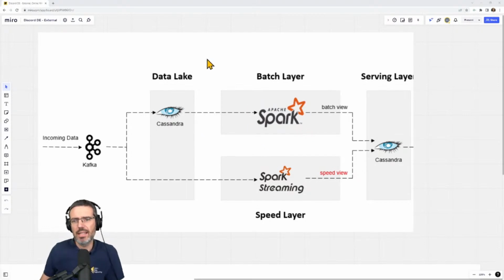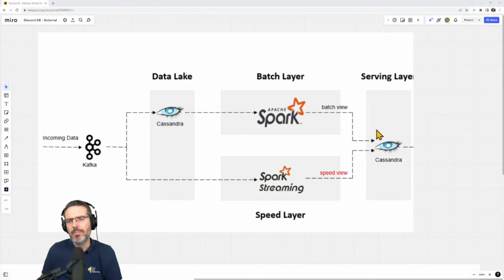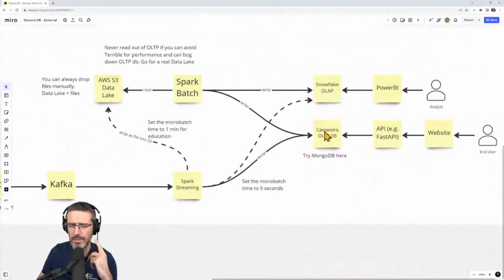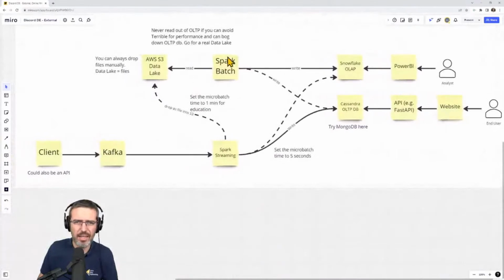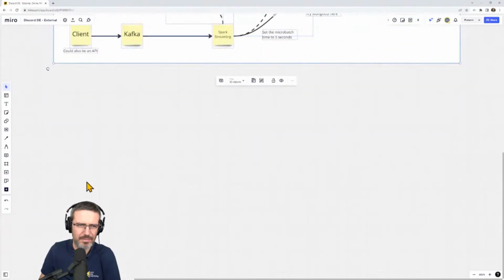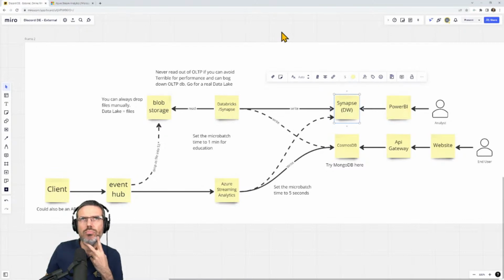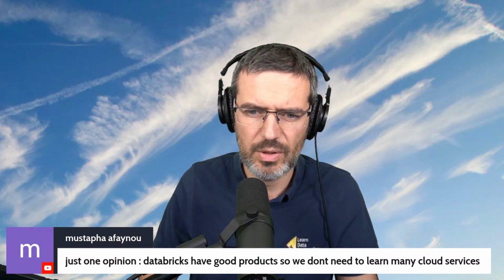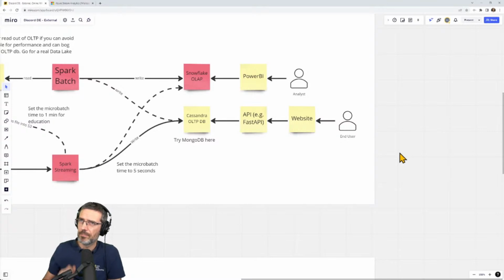Fixing a beginner Data Engineering Project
This is free of charge for you but super helpful for supporting this channel.